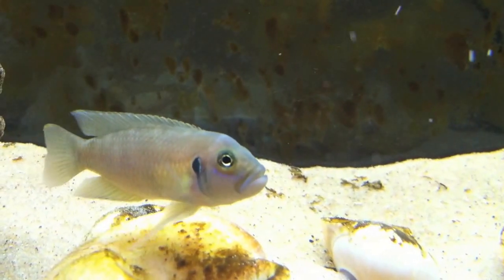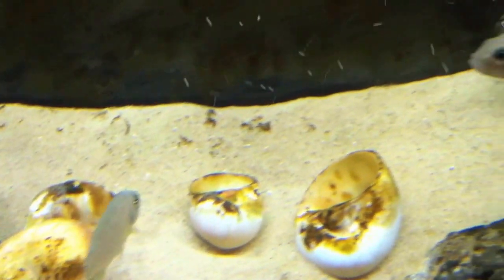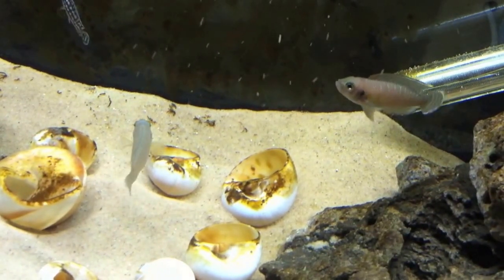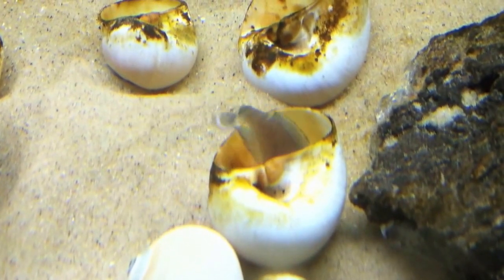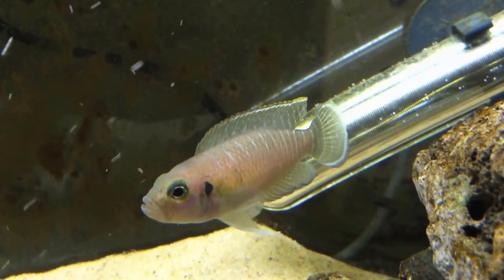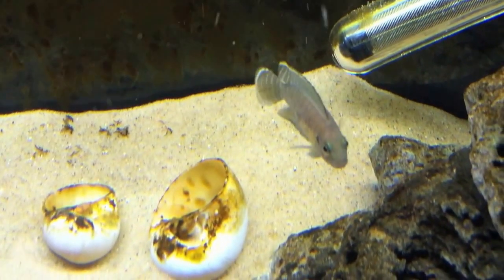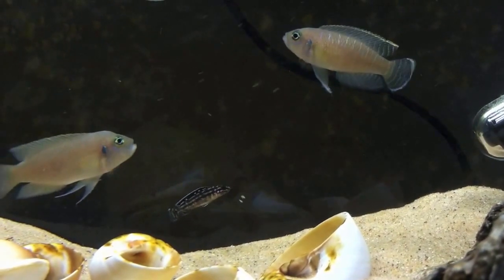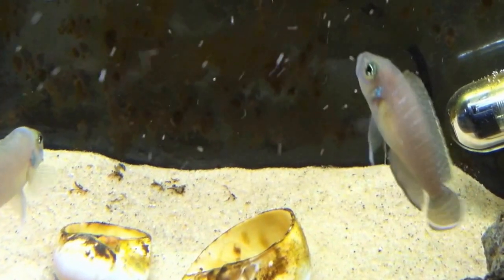Cichlid Profiles: Neolamprologus brevis (Episode 1)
for fish updates!
for the write-up of this video.

This first installment of Cichlid Profiles features the small shell dwelling species endemic to Lake Tanganyika, the neolamprologus brevis!  Join me in exploring this species of fish.  I cover ideal water parameters, tank size, substrate, gender identification, collection point identification, and natural ecology.  The pH and temperature figures are general aquarium knowledge based on the needs of all cichlids from Lake Tanganyika, however all other information was written by me (original transcript available upon request).